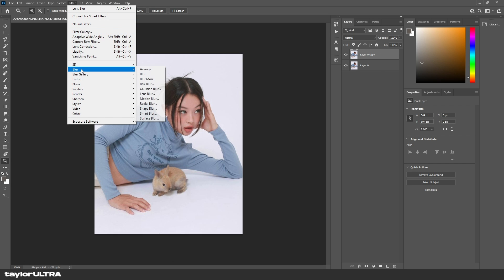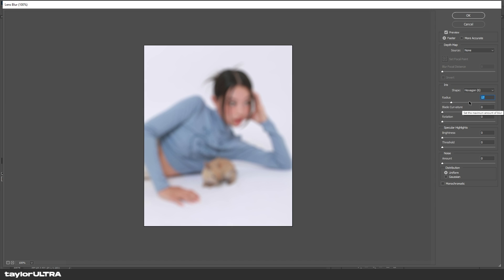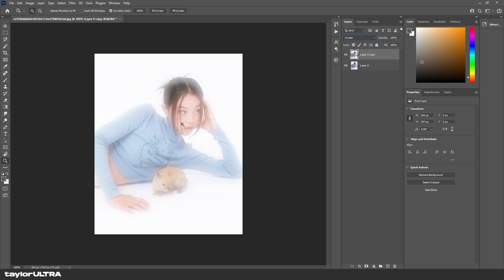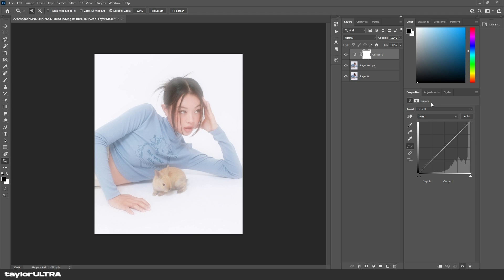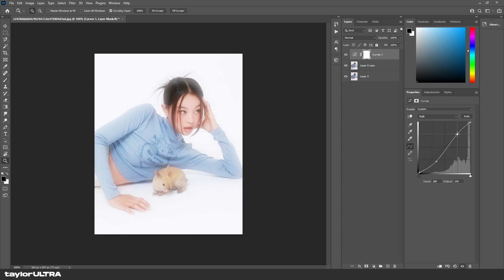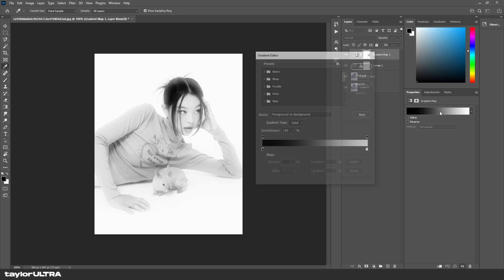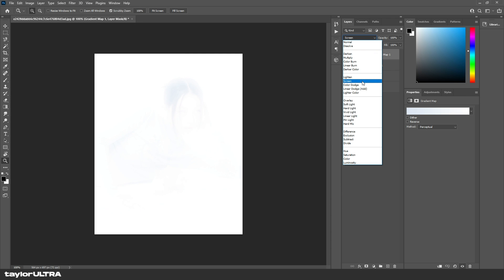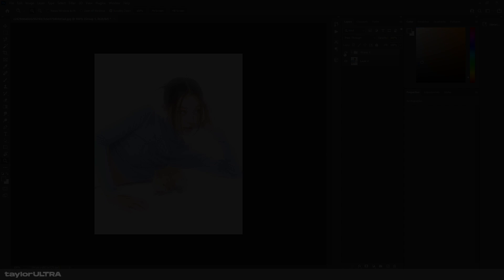EASY Y2K DREAMY BLUR/HAZE EFFECT | Photoshop Tutorial 2022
How to add DREAMY Y2K BLUR/HAZE effect to your design/photograph. Easy step by step explanation for Adobe Photoshop!